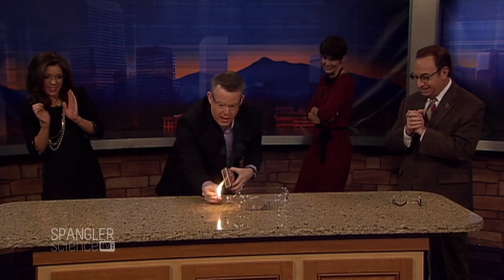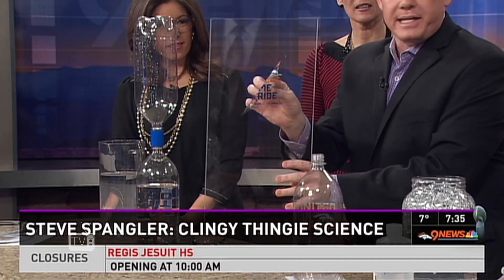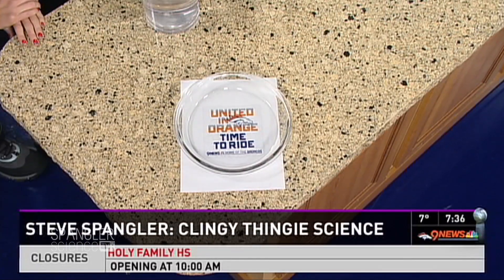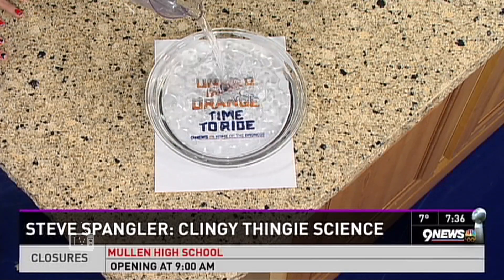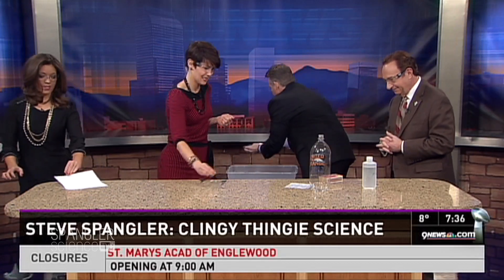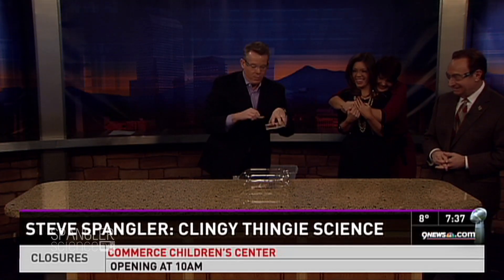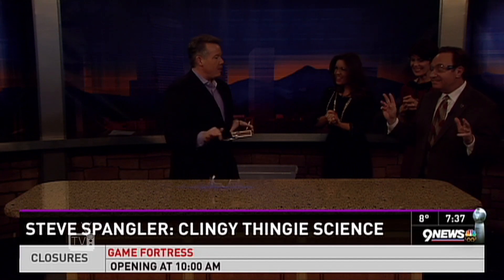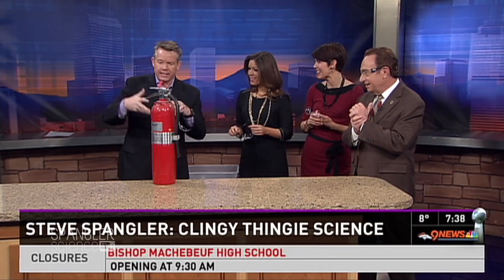Denver Broncos Window Cling - Cool Science Experiment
We're all crazy about the 9News Broncos Clingy Thingy... but did you ever wonder how the magical "cling" action works? We pulled our science guy, Steve Spangler, away from his lab to share some of the coolest science you can do with your Clingy Thingy.